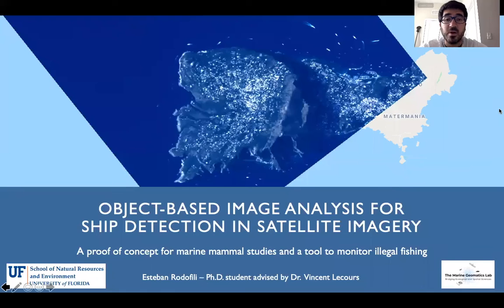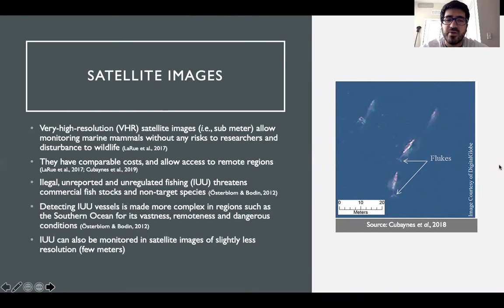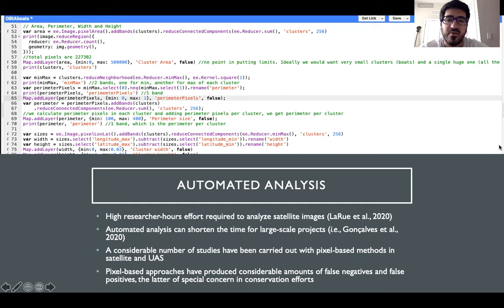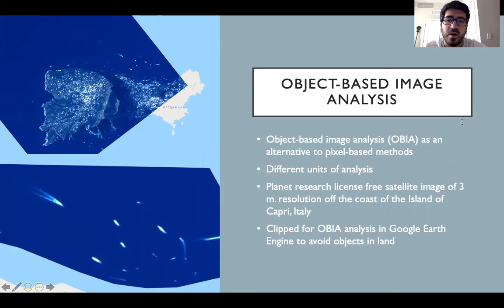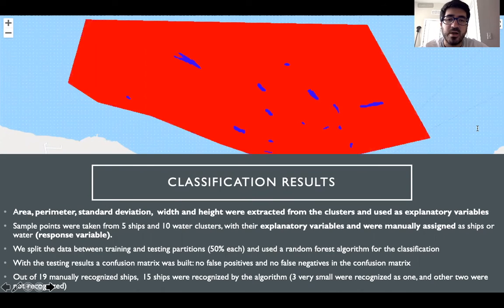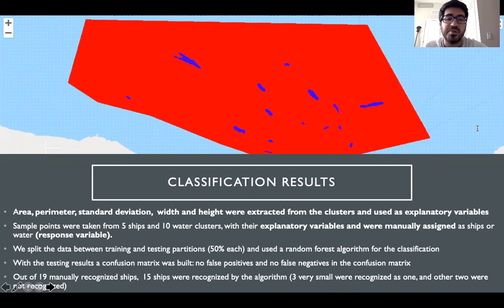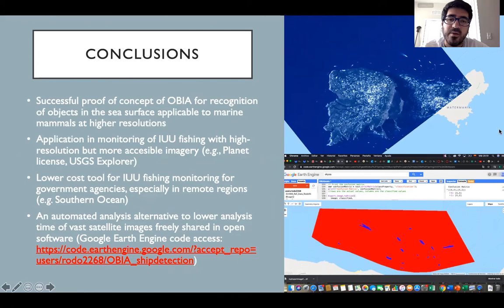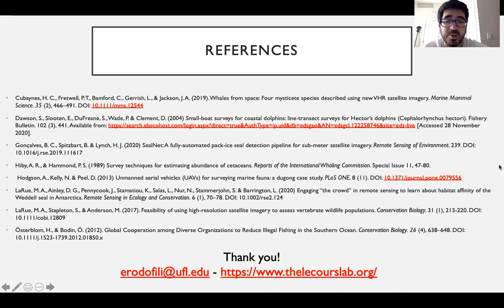Esteban Rodofili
”Object-based image analysis for ship detection in satellite imagery: a proof of concept for marine mammal studies and a tool to monitor illegal fishing”